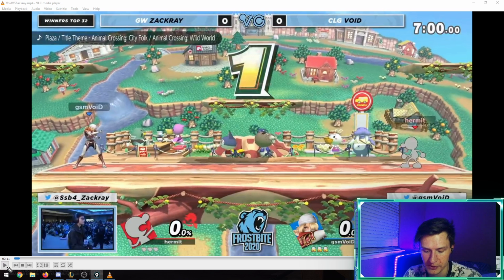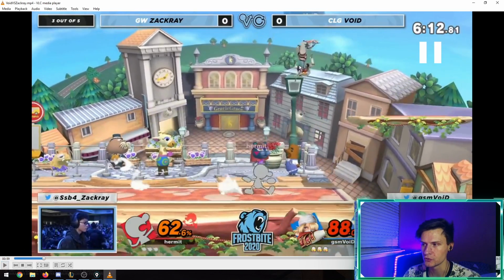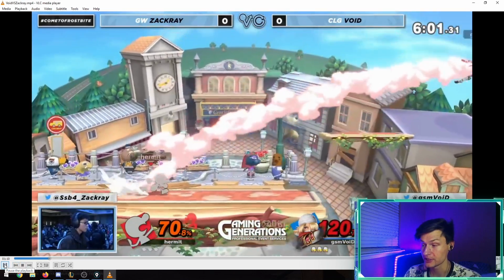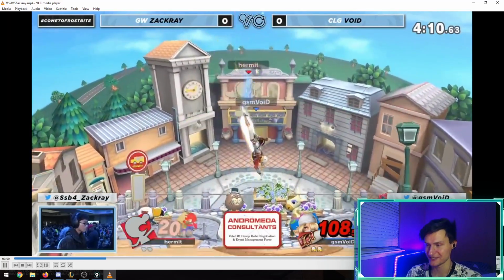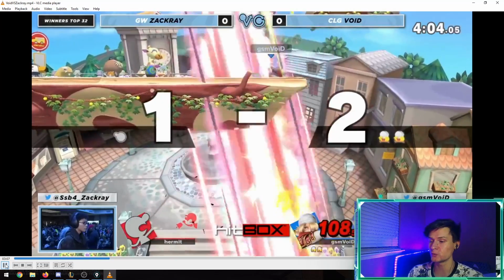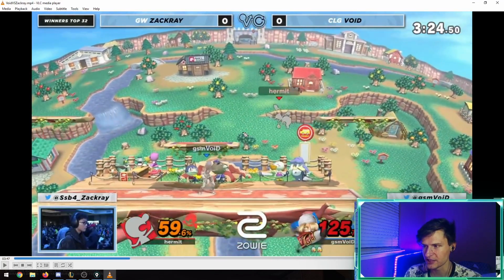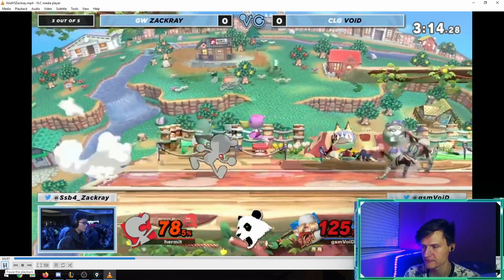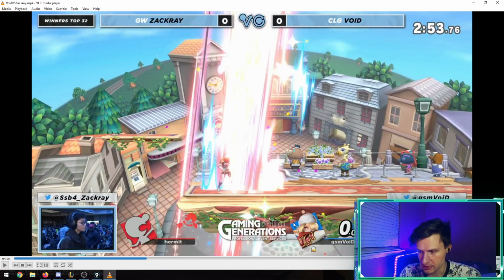How to DOMINATE the Neutral like Voids Sheik. Void (Sheik) vs ZackRay (Game and Watch) Analysis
A lot of people think Sheik isn't a great character but let's take a look at how Void uses her kit to just completely control the stage.

Just started a new twitter account where I'll be going to in the future for requests and to answer questions so I would appreciate a follow!